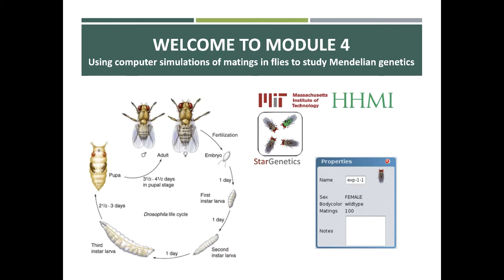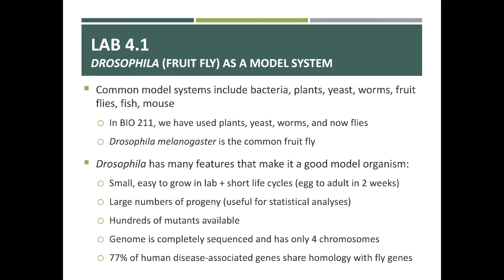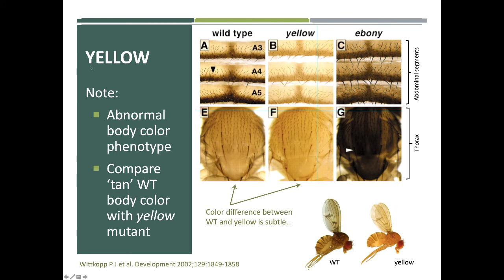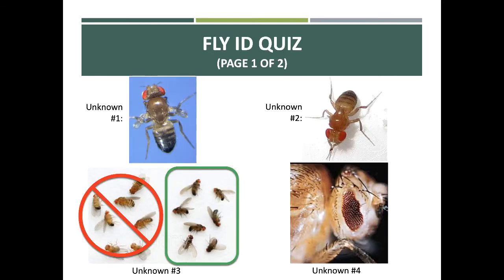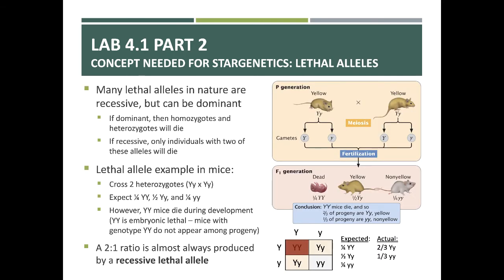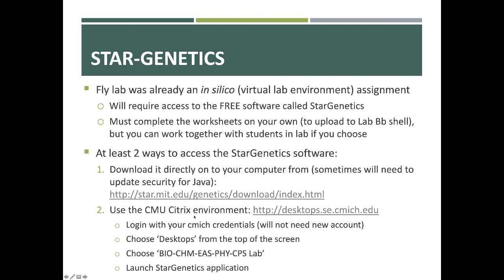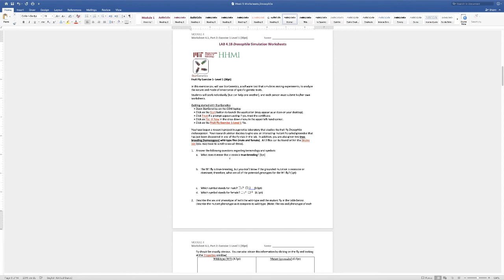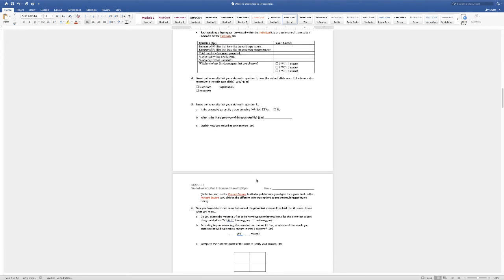Lab 4 1 Summer 2020